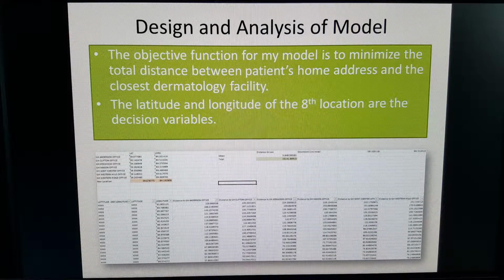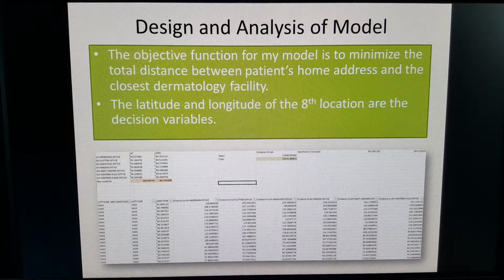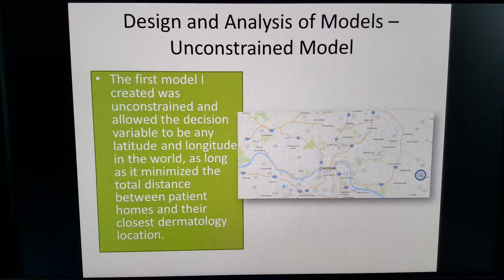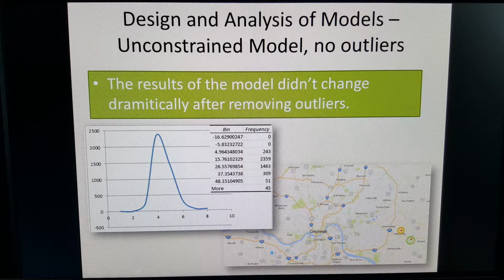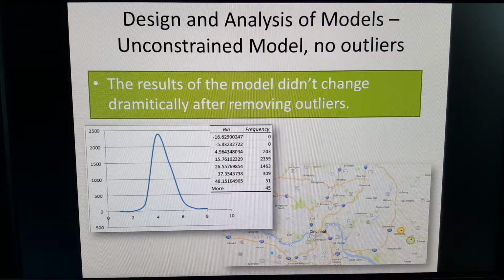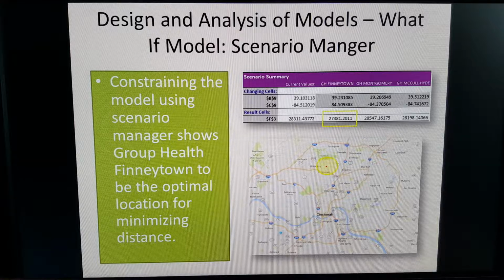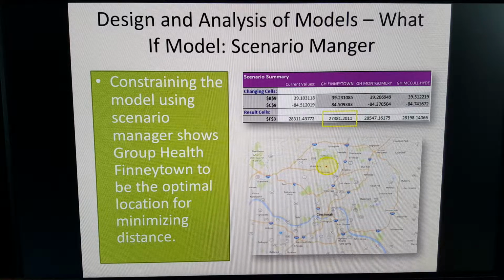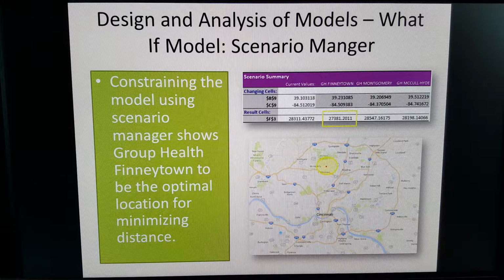XU Presentation haneyp